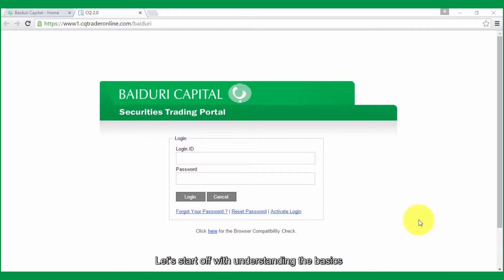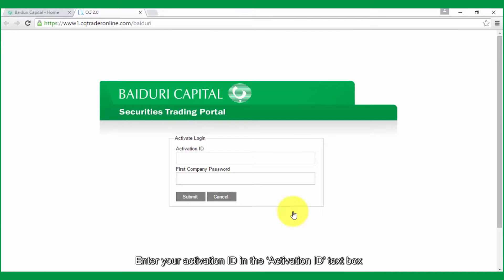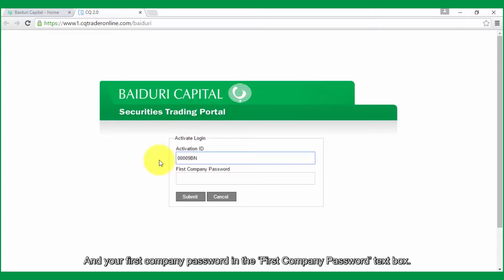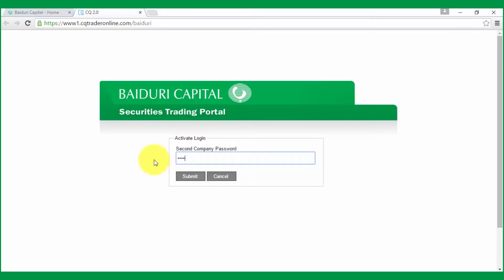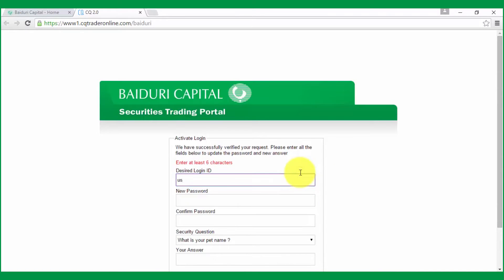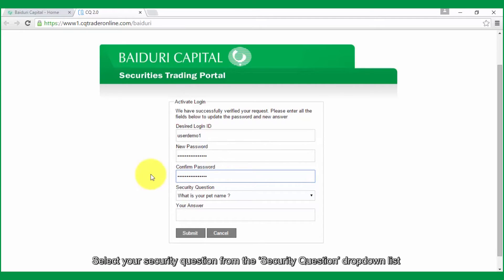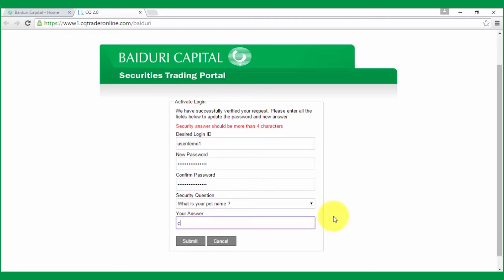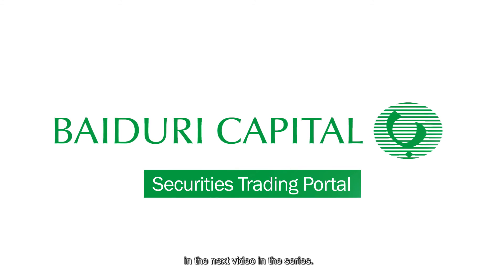Baiduri Capital | Online Portal Video Tutorials | B Activate Your Login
B_ACTIVATE YOUR LOGIN
Learn to activate and select your preferred ID upon first login.

Learn more about the features and functionalities of our online trading portal through the video tutorials. For in-person training and hands-on guidance, please visit Baiduri Capital office.